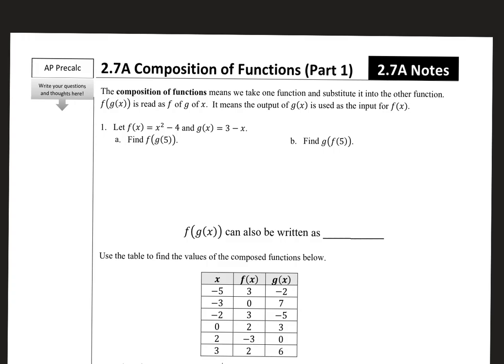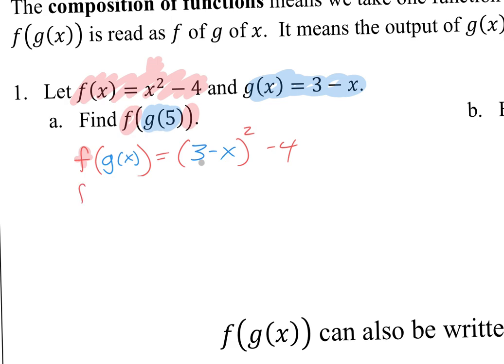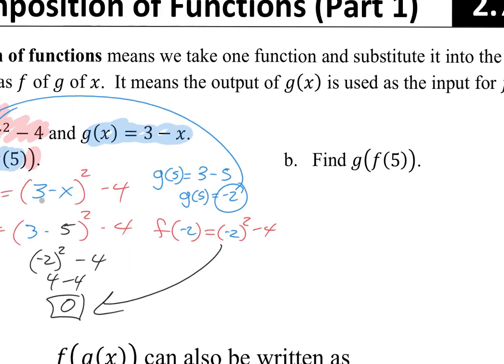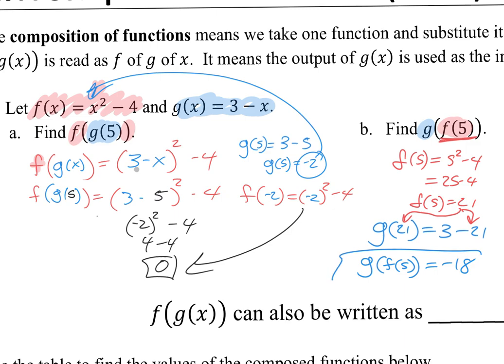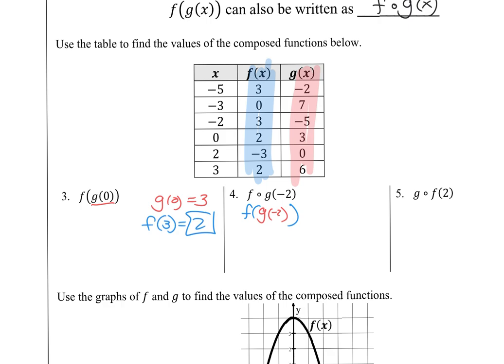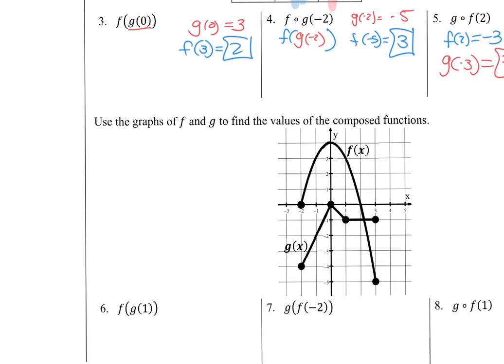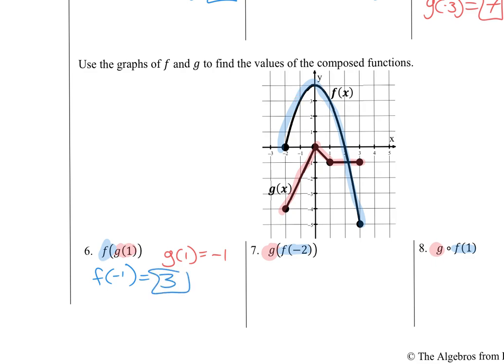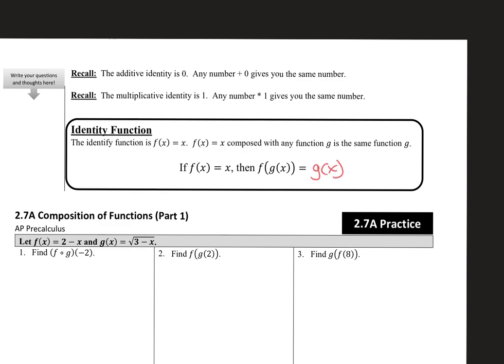APPC 2.7 A composite functions